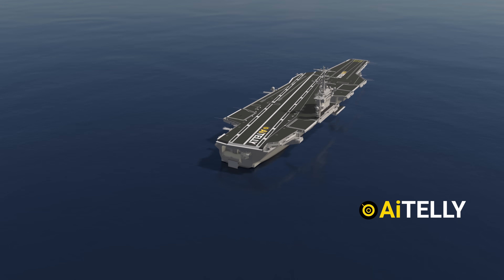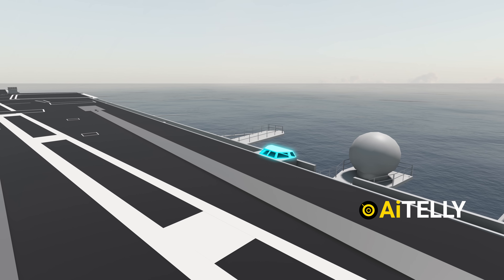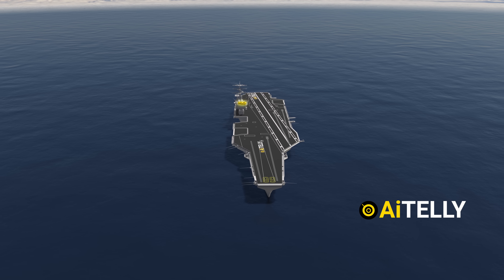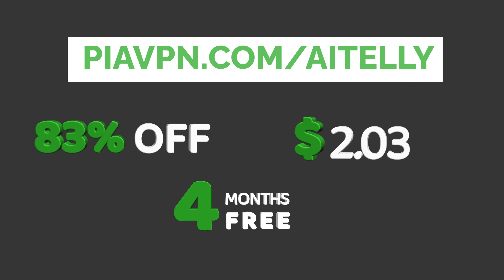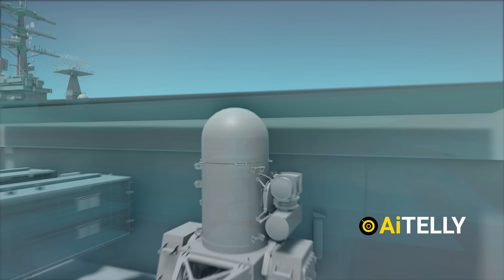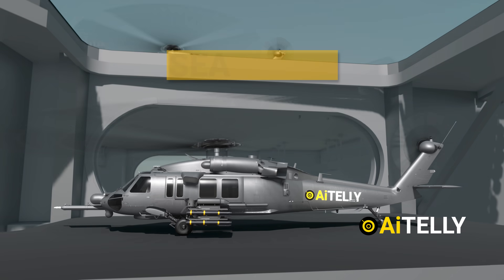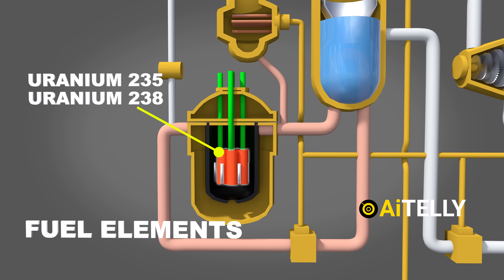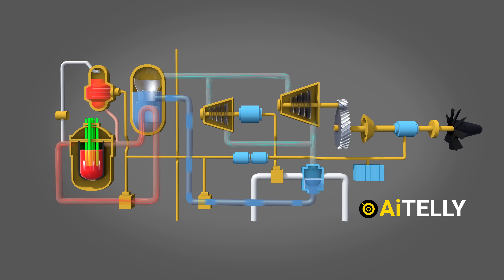How Aircraft Carrier Works? US Nuclear Power Ship Nimitz Class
This is a Nuclear-Powered Aircraft Carrier, which can be divided into several parts.

At the top is the deck, divided into two Sections.
This is the landing strip, placed diagonally, and the steam-powered takeoff platform.

On the bridge, there's the antenna and radar system, along with a Tower Air Boss to direct aircraft traffic. Just below is the Captain's Navigation Bridge, Radar, and Radio room.

Inside this aircraft carrier is the Gallery Deck for combat and control operations, which oversee the four Phalanx Close Combat Support systems, and the Sparrow missile Anti-Air Defense System.

Level two is designated for the crew's living space, accommodating up to 50,000 personnel.
The main deck, one of the largest, houses multiple aircraft and weapon systems.
The third deck houses the engineering and electrical shops.

On the fourth deck, you will find two nuclear reactors connected to four generators.
Although classified, we can assume that the front nuclear reactors power the propellers closer to them, while the reactors connected to the generators power the propellers in the back

But wait, we will also look at the parts and functions of a Nuclear-Powered Aircraft Carrier explained in a super-simplified animation.

Time Stamp
0:00 intro
0:10 Parts of an Aircraft Carrier
1:31 Catapults Aircraft Carrier
2:36 Steam Powered Take Off
3:20 HMS Queen Elizabeth Admiral Kuznetsov INS Vikrant Ski Jump Aircraft carrier
3:38 Tail Hook Landing
4:00 Aircraft Carrier Bridge
6:25 Hangar Elevators Crew Sleeping Areas
6:50 Mini Super Market
7:37 Close in Support Weapon System
8:40  Carrier Strike Group
8:54 Arleigh Burke-class destroyer Frigates Cruisers
9:35 Grumman E2 Hawk Eye Sea Hawk Helicopters
10:25 Nuclear Reactor Aircraft Carrier
11:41 How a Nuclear Reactor Works in a Ship
12:06 Nuclear Fissions in an Aircraft Carrier
13:13 Steam Turbines Turning in an Aircraft Carrier

Peace Out